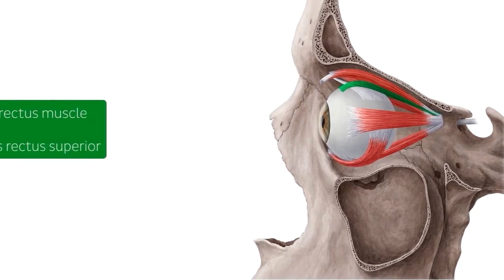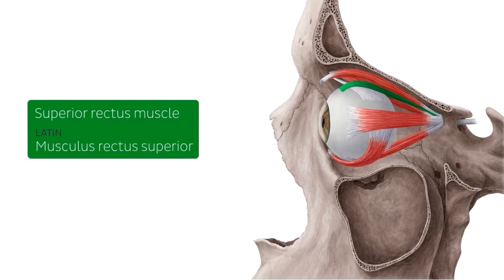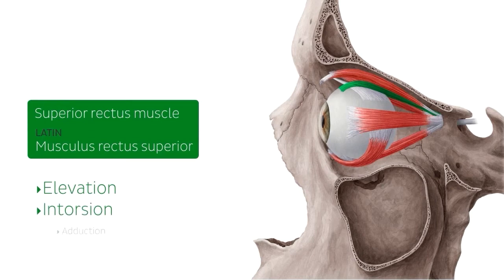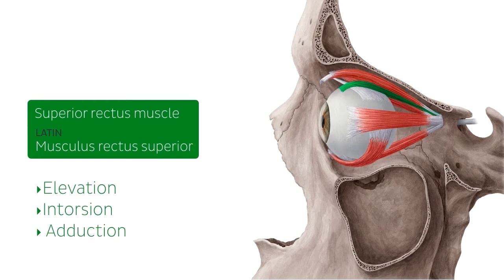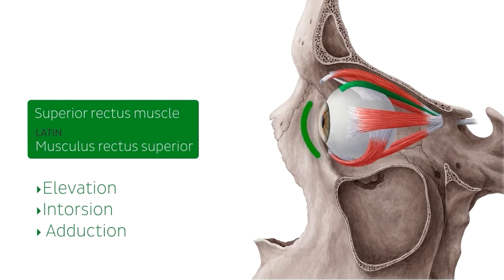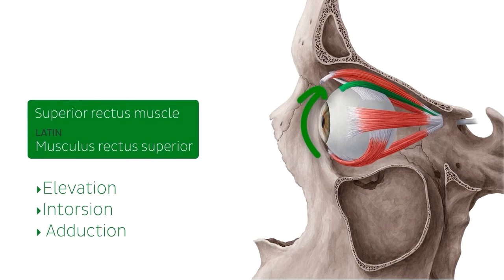Superior Rectus Muscle of the Eye (preview) - Human Anatomy | Kenhub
This is the sneak peek at our tutorial about the superior rectus muscle, one of the extraocular muscles of the eye.

Oh, are you struggling with learning anatomy? We created the ★ Ultimate Anatomy Study Guide ★ to help you kick some gluteus maximus in any topic. Completely free.

To master this topic, click on the link and carry on watching the full video (available to Premium members)

Want to test your knowledge on the main muscles of the head and neck? Take this quiz

Read more on the anatomy of the extraocular muscles, their origins, insertions, innervation and functions in our free article

For more engaging video tutorials, interactive quizzes, articles and an atlas of Human anatomy and histology, go